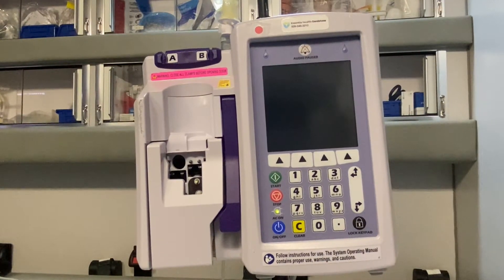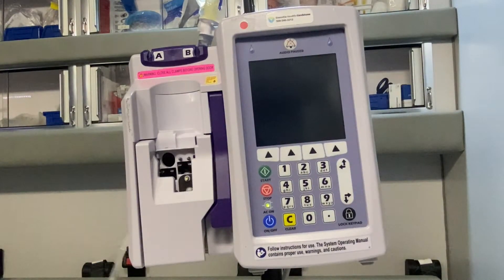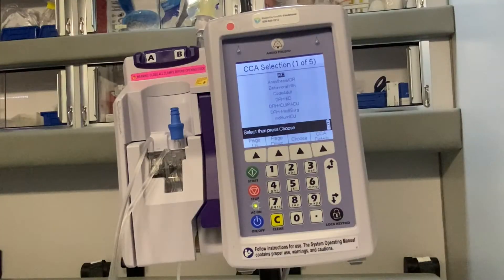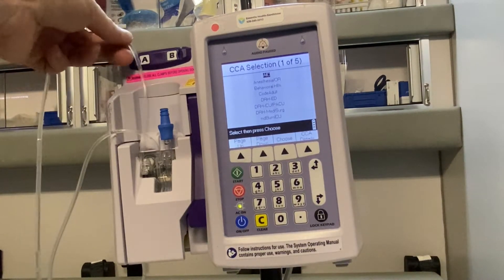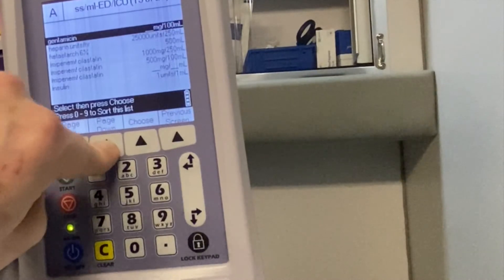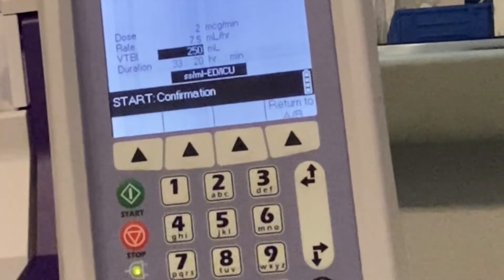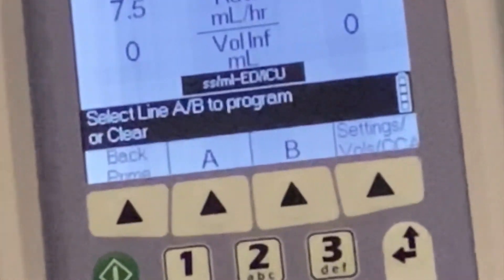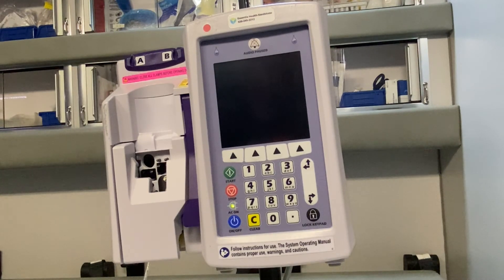IV Infusion Pump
How to set up a norepinephrine drip on a Plum 360 IV infusion pump.